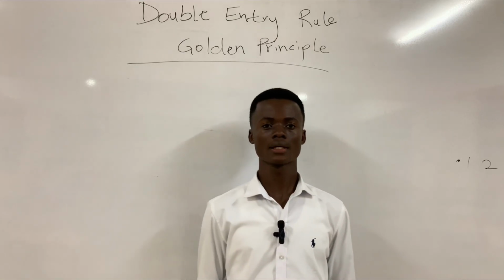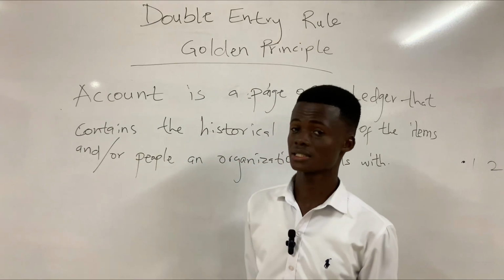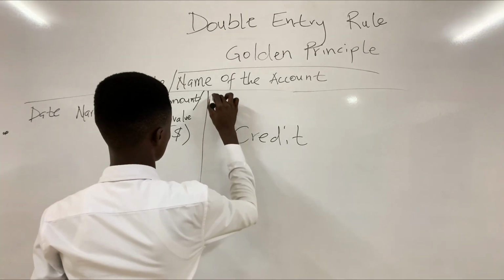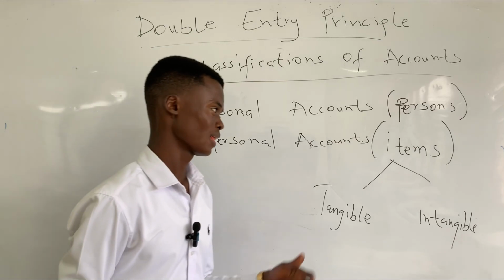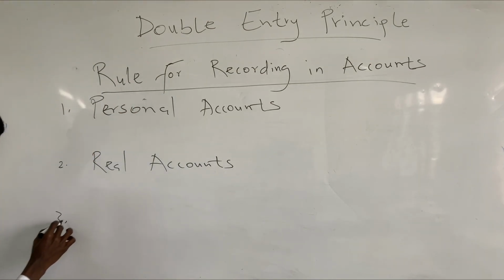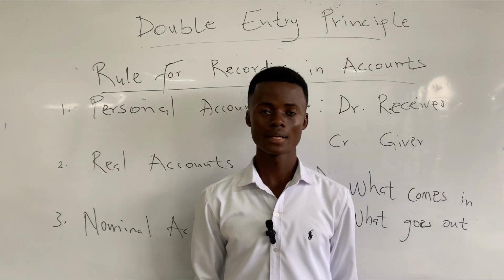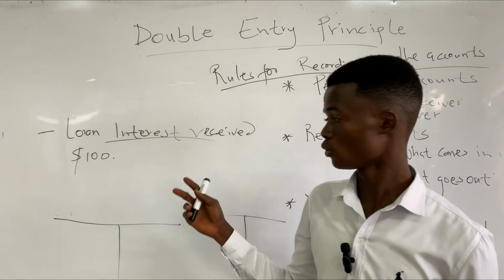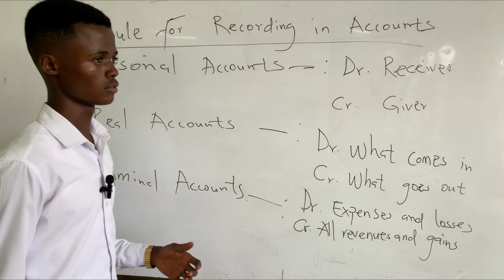THE DOUBLE ENTRY RULES (Part 1)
The double entry or the golden principle propounded by Luca Pacioli has been better explained for your understanding